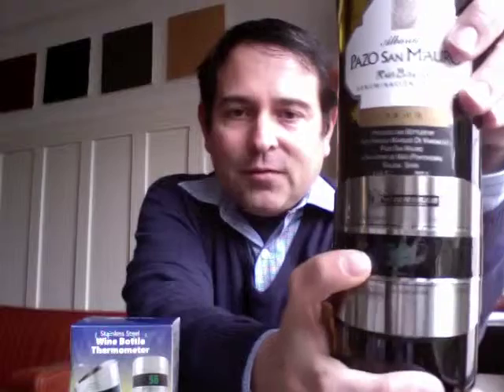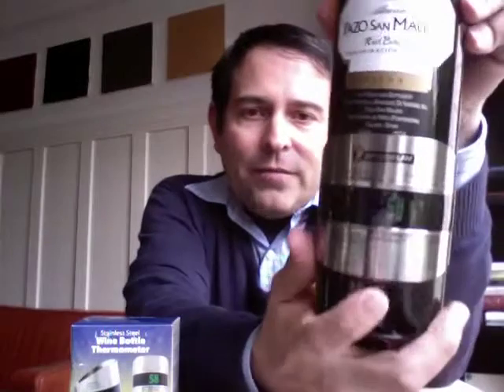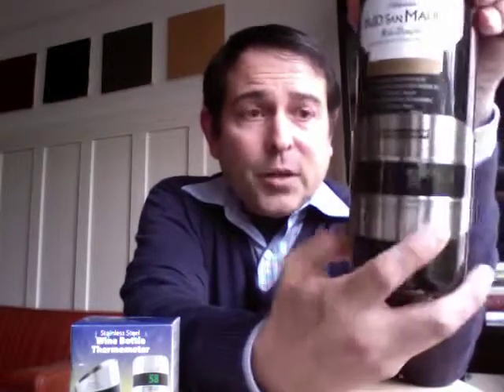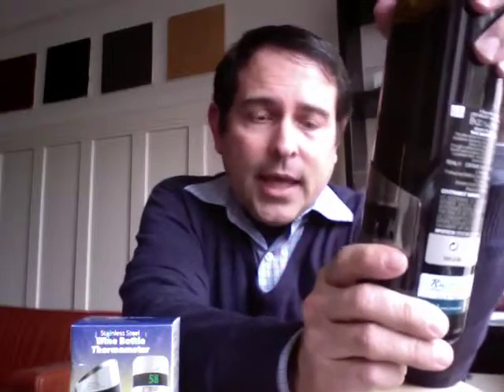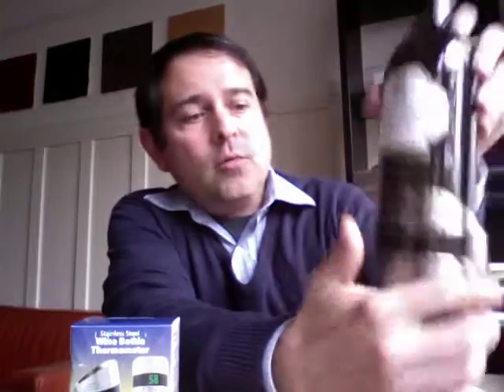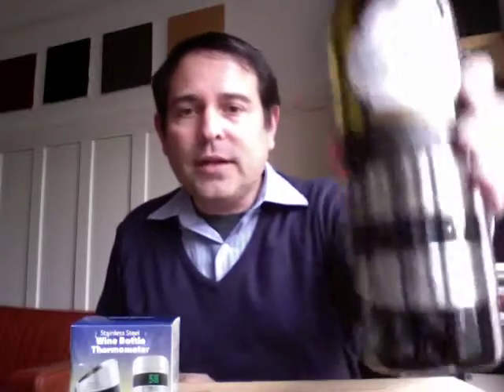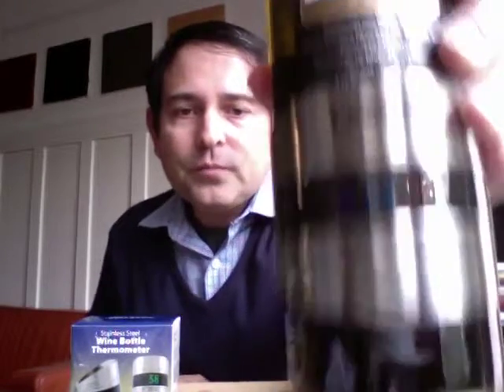Wine Bottle Temperature Thermometer - James Melendez